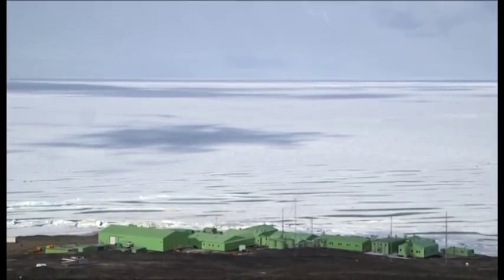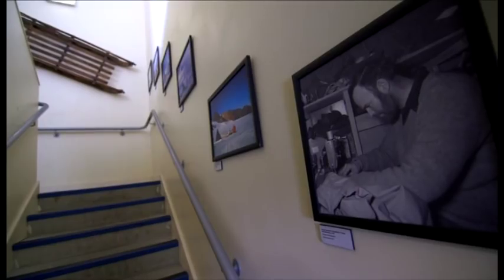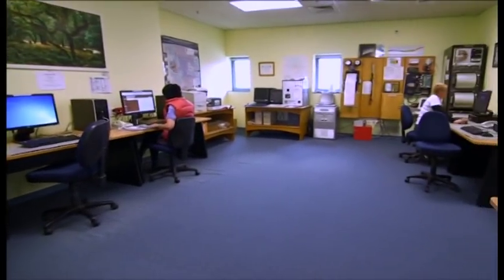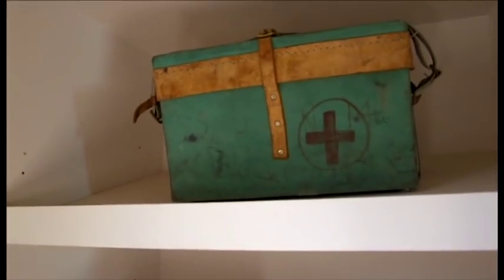Tour of Antarctica New Zealand's Scott Base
Have you ever wondered what it's like inside Scott Base in Antarctica?

Take a quick trip around our base and visit the Hillary Field Centre (named after Sir Edmund Hillary), Hatherton Lab (named after scientist Trevor Hatherton), TAE Hut (a part of the original Scott Base) and more!!

You might even spot a scientist or three!!